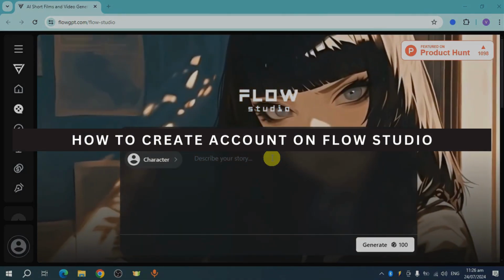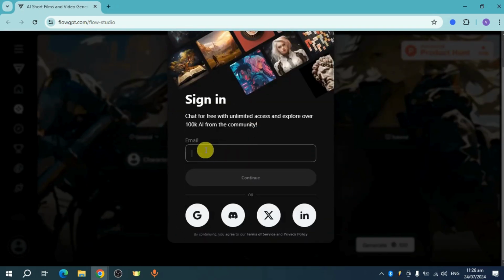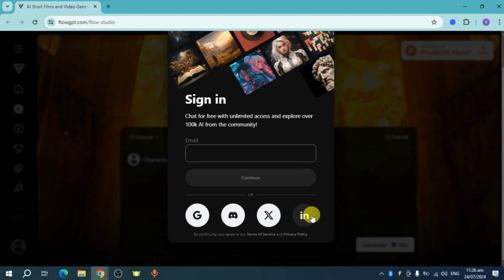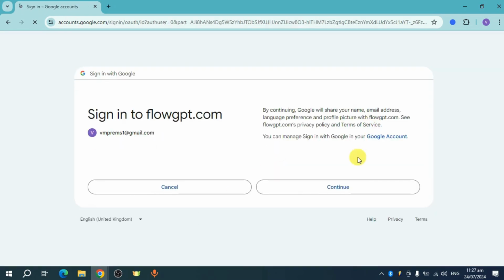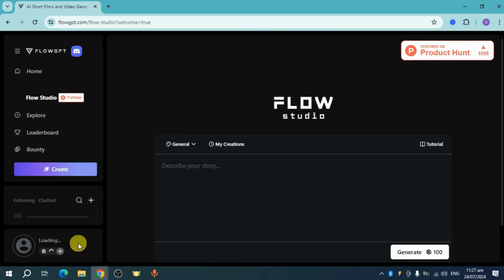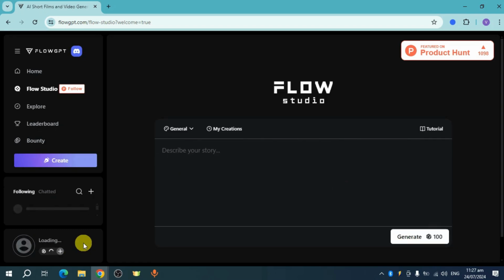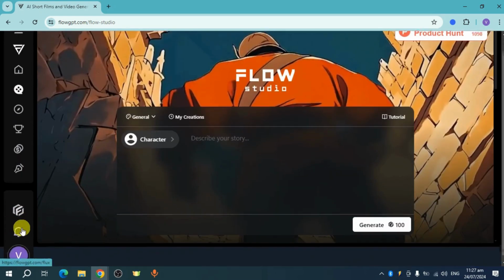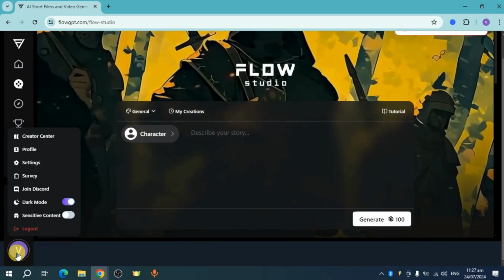How to Create an Account on Flow Studio | Flow Studio Tutorial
Ready to get started with Flow Studio? Creating an account is the first step to leveraging its powerful features for workflow automation and productivity. This tutorial will guide you step-by-step through the process of creating an account on Flow Studio quickly and easily.

In this tutorial, you'll learn:
How to navigate to the Flow Studio website or app.
Tips for verifying your account and configuring basic settings to get started.

Simplify your workflows—follow these steps to create an account on Flow Studio!